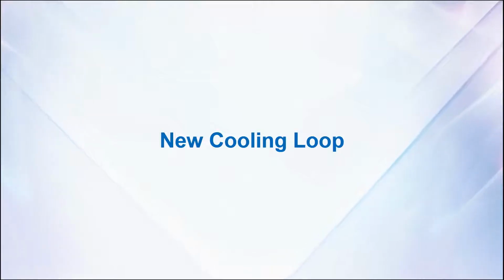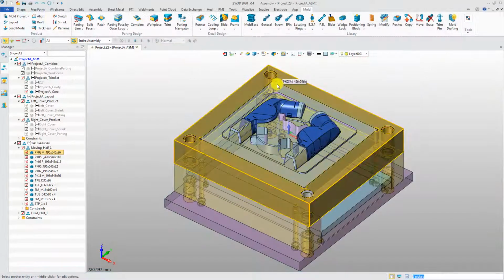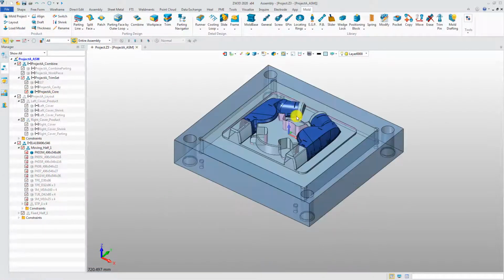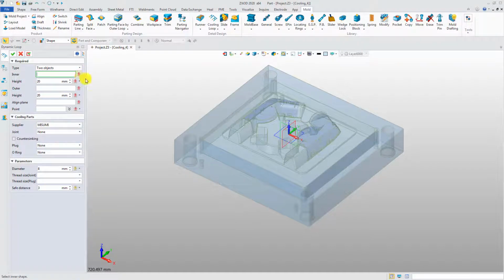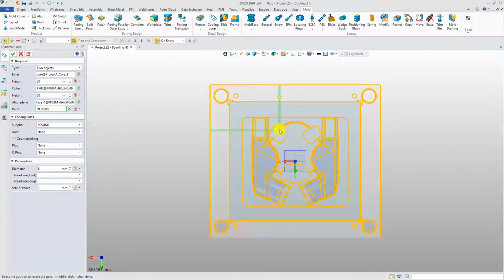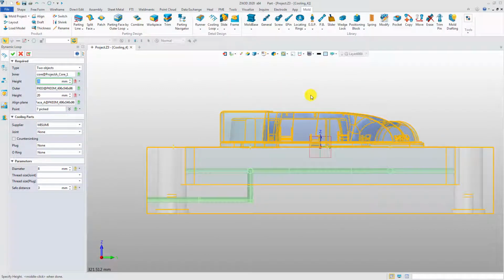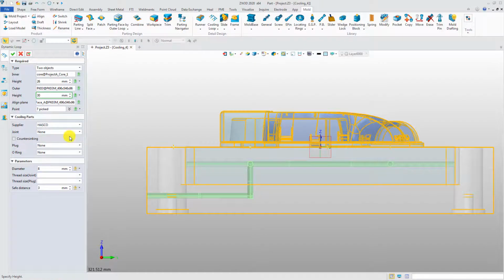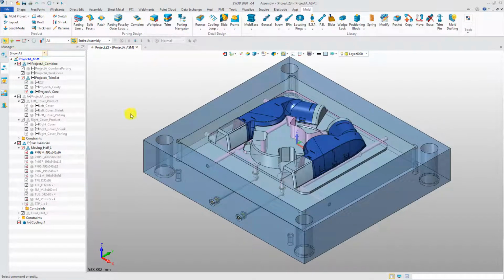ZW3D 2020: New Cooling Loop